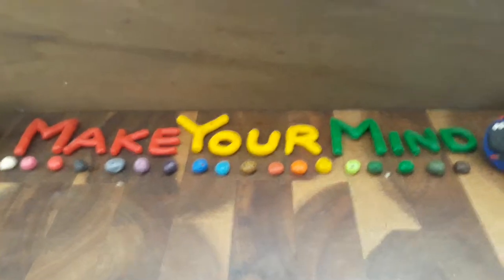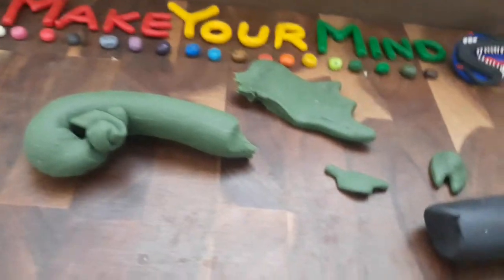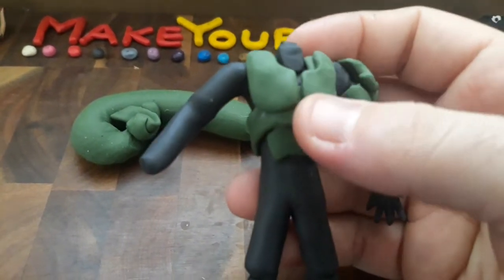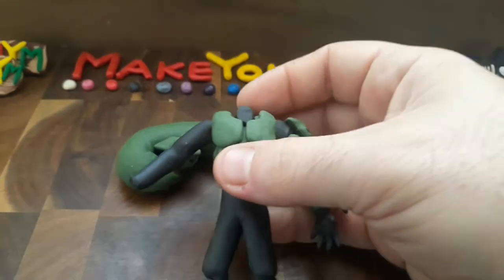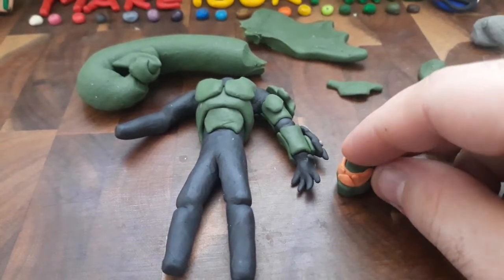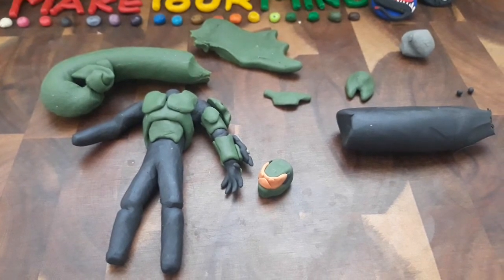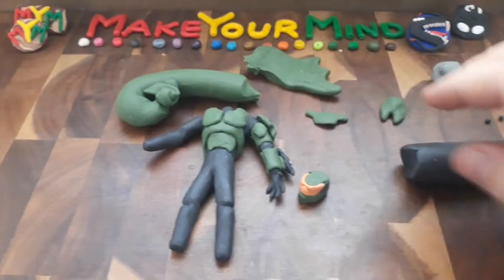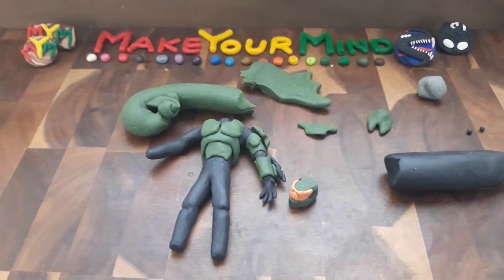Master Chief (Sierra 117) Sculpture Preview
Merry Christmas and Happy Holidays to all, this is a quick Preview of my upcoming Sculpture Showcase of John (Sierra 117), the super soldier created from the controversial Spartan program that ended up saving all of Humanity, and even the Covenant against the Flood, Prometheans and many other Forces of evil. Tune in this Saturday for the Completed Sculpture of Master Chief.

If you want to see these Sculptures Early, I do post them to my Instagram Page for this Channel, check it out with the

I have an Etsy Store where I sell Handmade Pins, I have a Watermark pin, an Original pin and a Gargantuan Leviathan design pin that is Limited to only 20 units,
check them out and get yourself a little handmade piece of the channel:

If you wish to contribute to my channel, this is the Paypal.me link, even 1 dollar helps towards better recording equipment and more clay, to make more sculptures and better videos, much love: